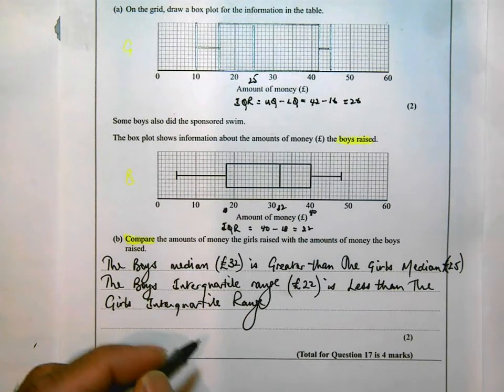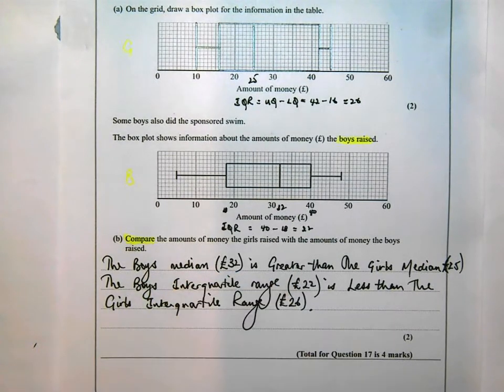Q17 June 2013 Higher P2